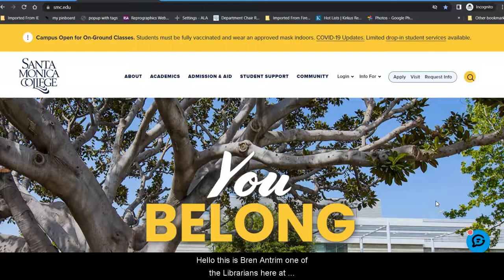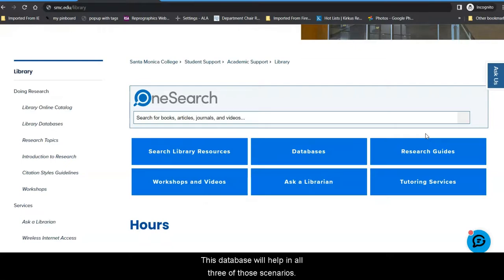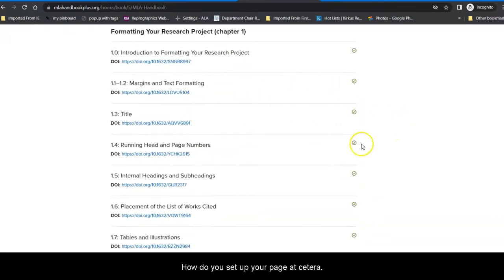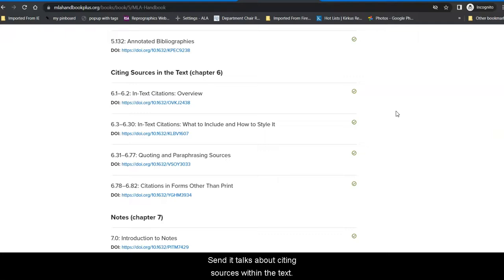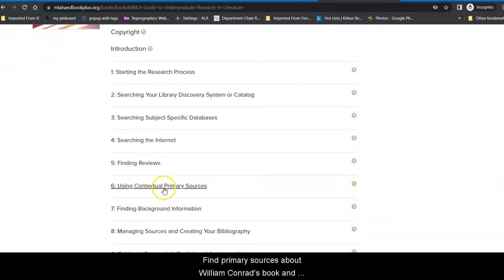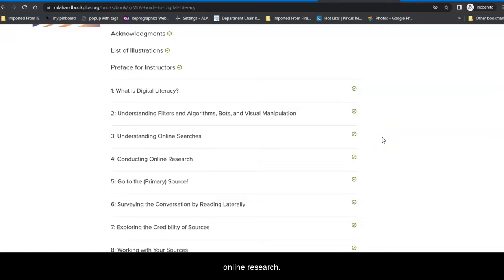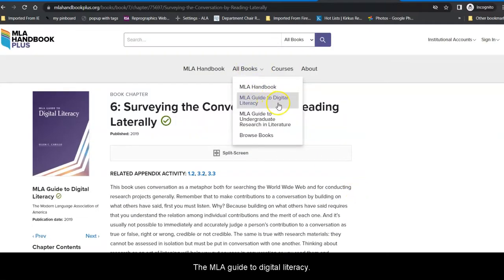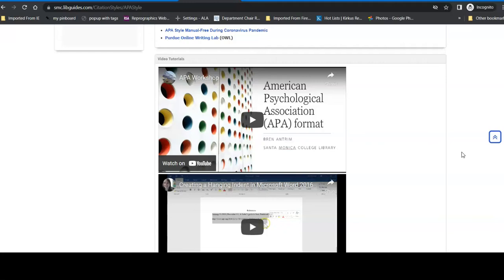MLA Handbook Plus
A short guide to the digital versions of the Modern Language Association (MLA) Handbook, MLA Guide to Undergraduate Research in Literature, and MLA Guide to Digital Literacy.